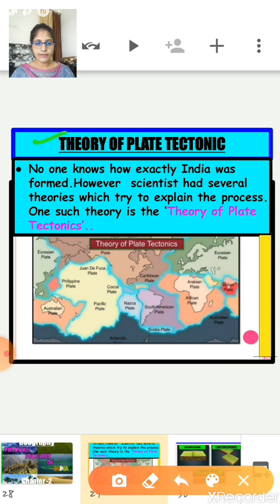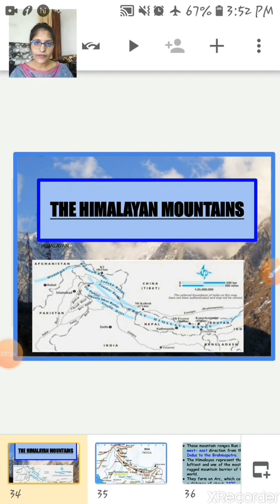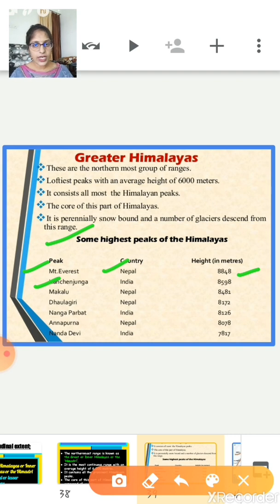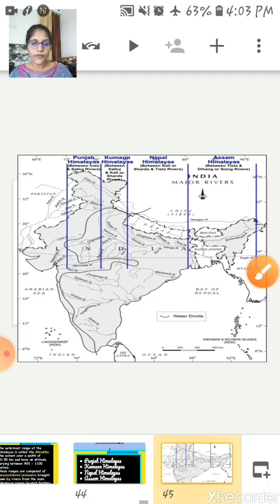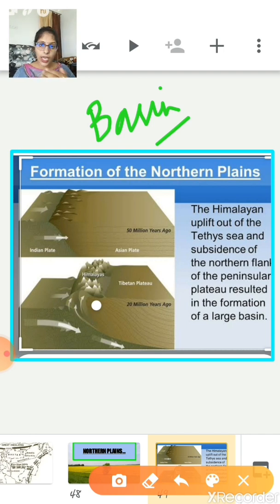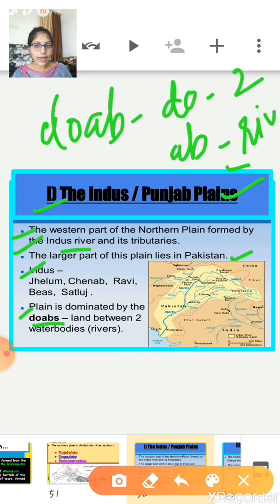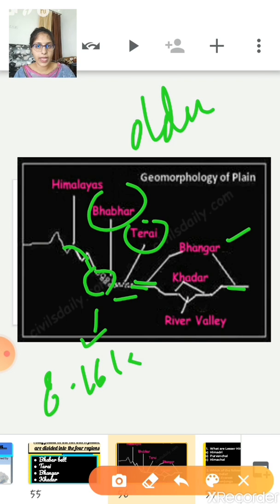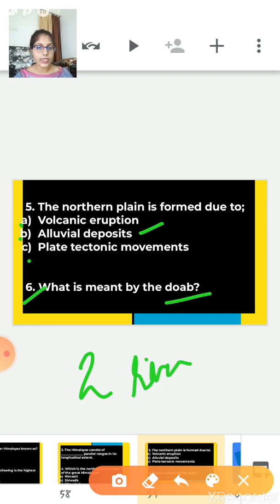cl9_geography_ch2_physicalfeaturesofindia_pr2_210820